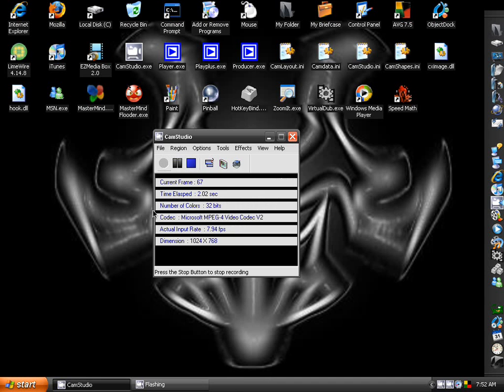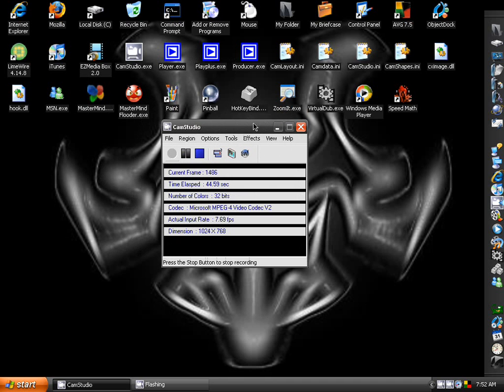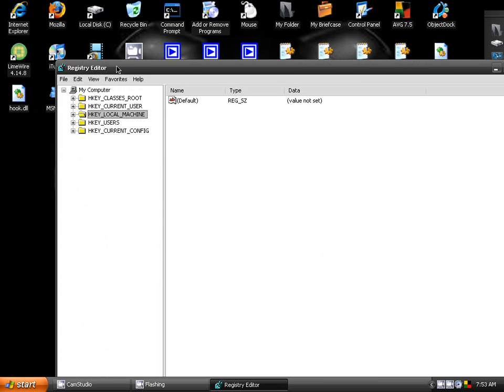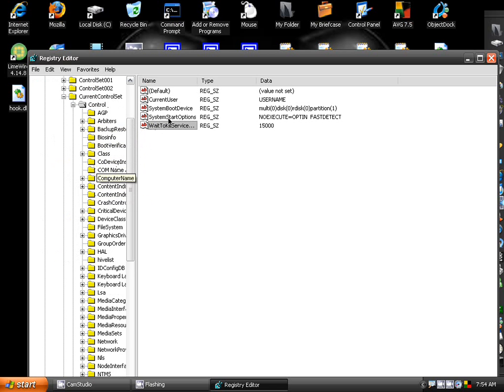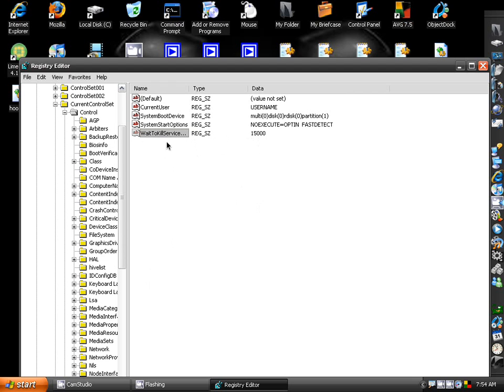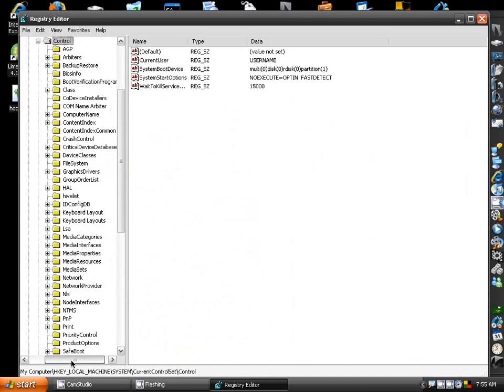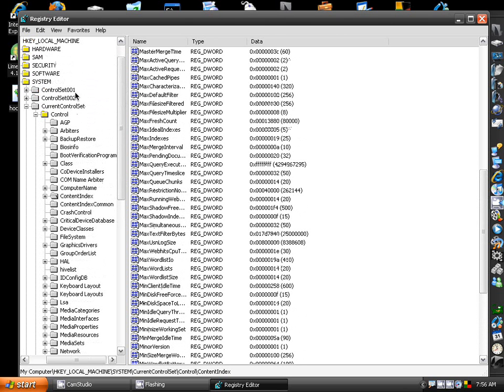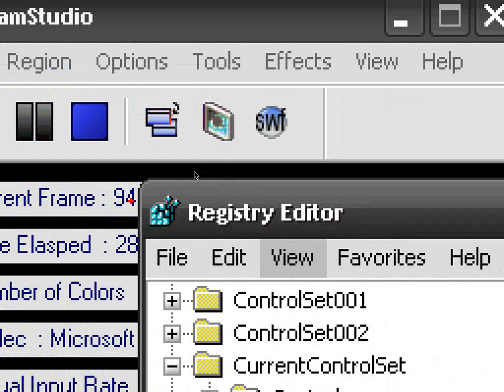Speed Up Your PC 1Lakercoolman Formula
All content going forward will be uploaded there so don't miss out. Today-How to Increase Start-up Delay and Shutdown time to speed it up-
My PC formula tips and tweaks to speed up your PC step -by step and a guide each way my formula all my tweaks and guides for you
-Tweaks
-UI Mods
-Run Prompts
-Tricks Hacks